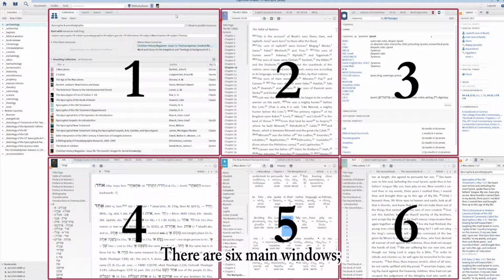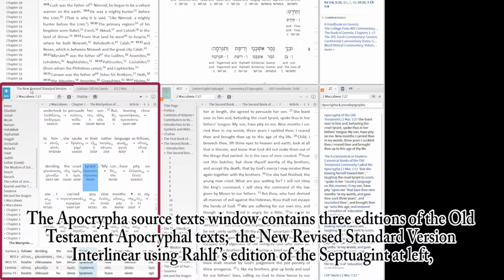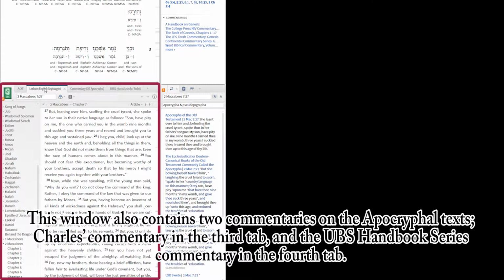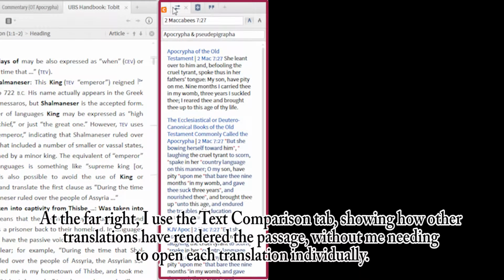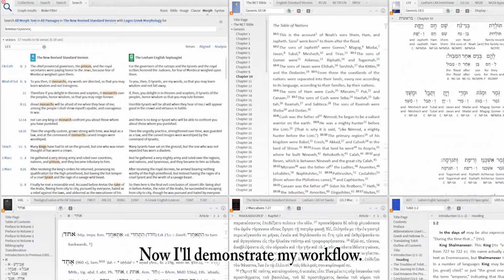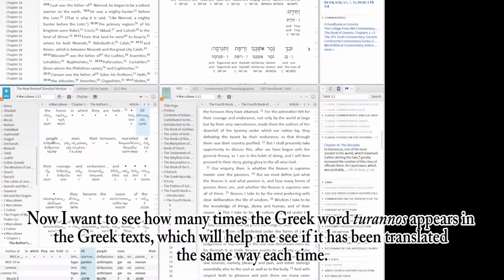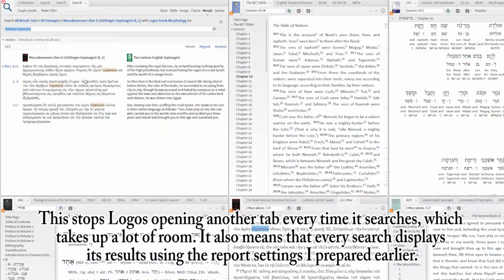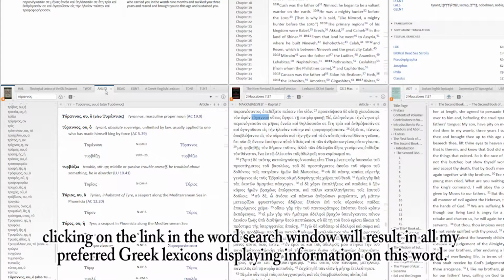Learning Logos tutorial #3: OT Apocrypha layout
Introduction

This tutorial describes how to create a technical layout for the study of the Old Testament Apocrypha in Greek, and English. It assumes you are already familiar with basic Logos functions.

Intended audience

This tutorial is appropriate for intermediate level users. The layout presented here is designed specifically for users with a knowledge of Greek.